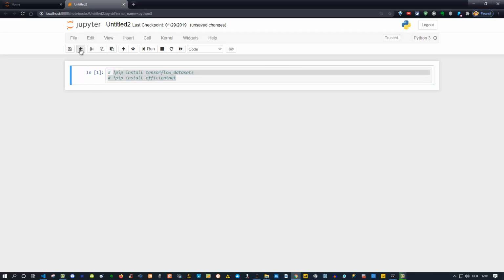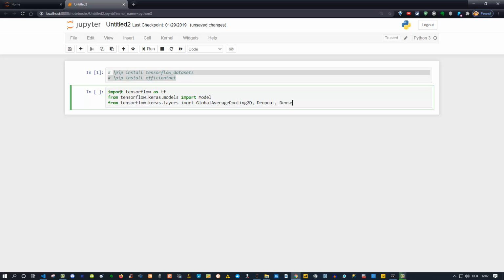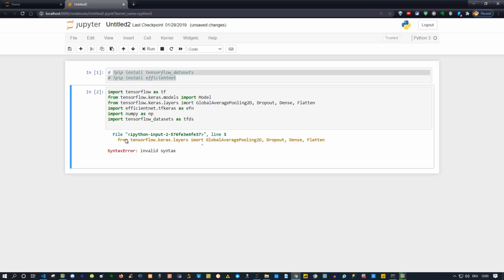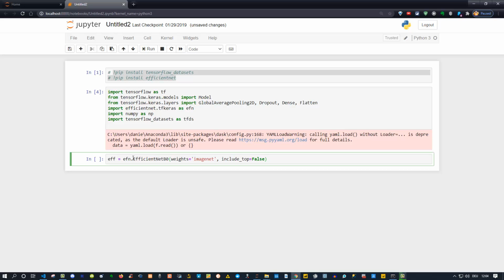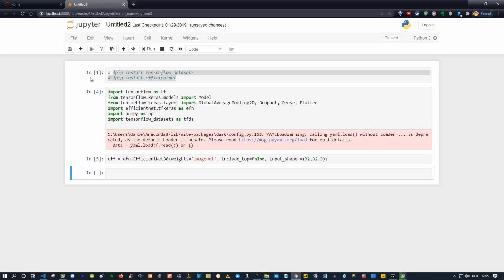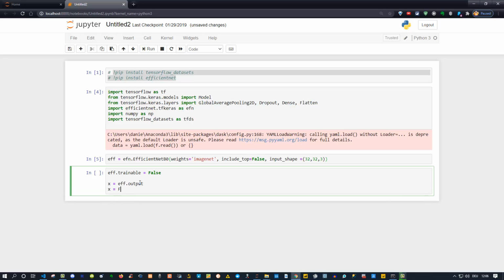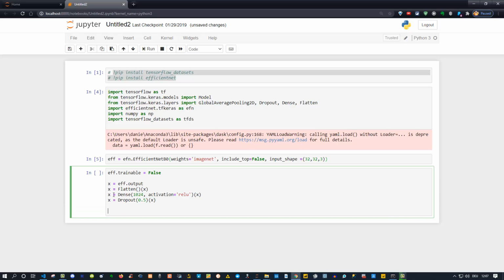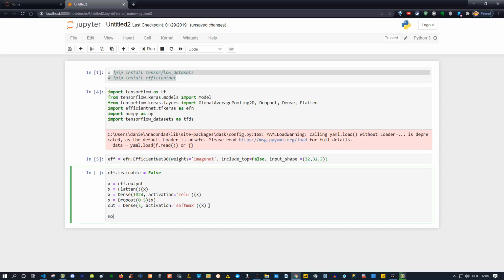10 Hyperparametertuning for Neural Networks Transferlearning importing the libaries